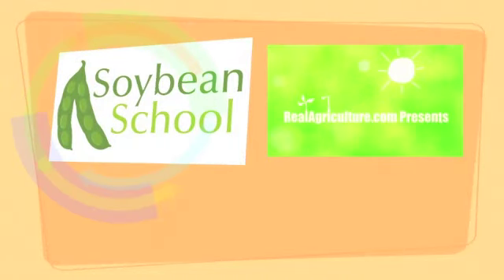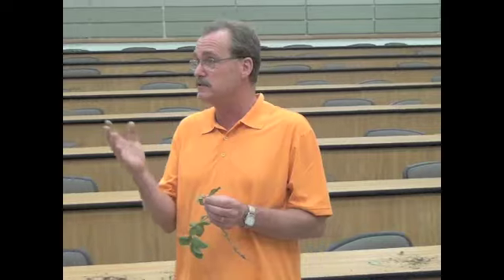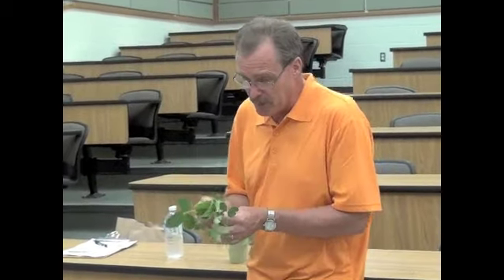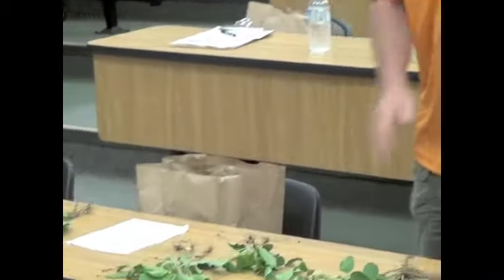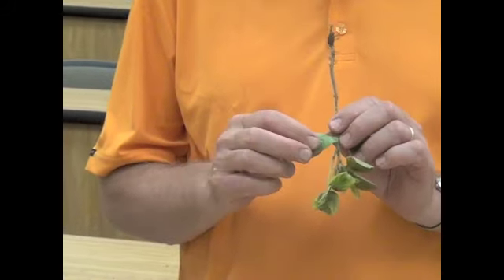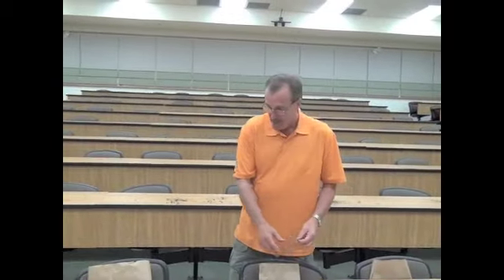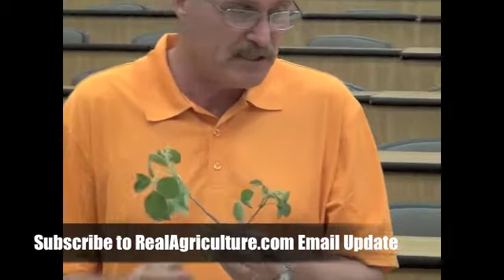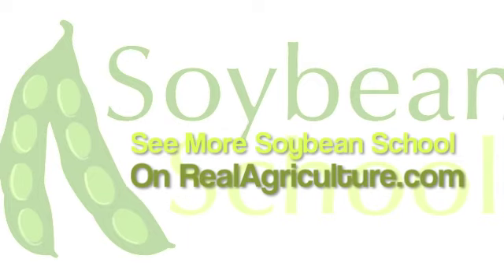Soybean School - Common Herbicide Pitfalls When Trying to Control Glyphosate Resistant Weeds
viewers get some advice for herbicide use in difficult scenarios from Peter Sikkema of the University of Guelph.